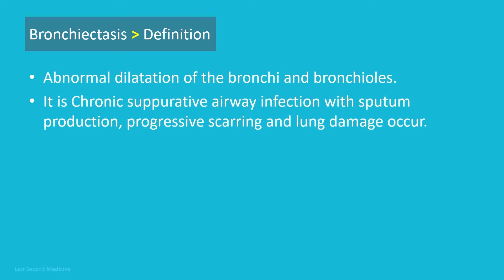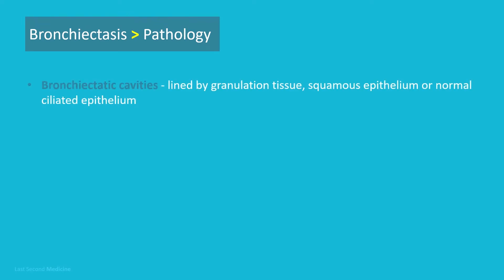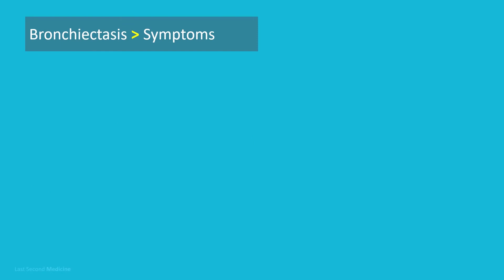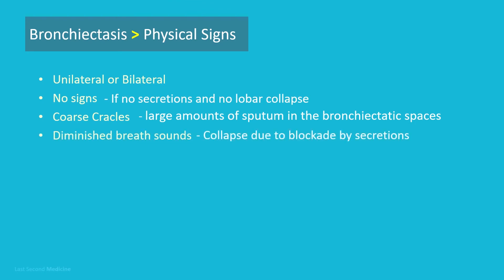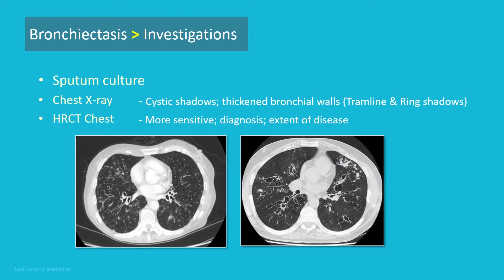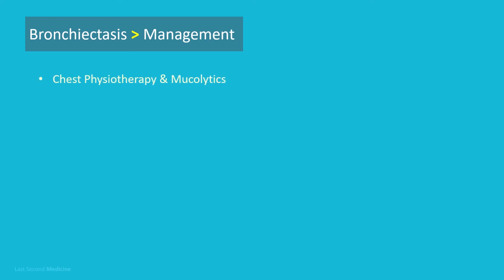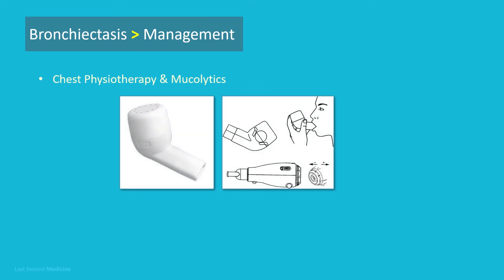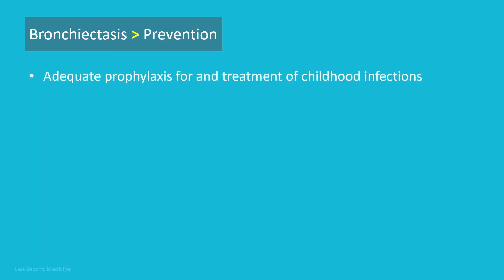Bronchiectasis | Definition, Pathophysiology, Causes & Management | A Brief Overview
In this video you will learn about the Bronchiectasis which is a very important topic for medical student and also it is an important exam topic.

Although the information provided in these videos is derived from well reputed resources of Internal Medicine, however due to rapid advances, new information may have been added to existing, or even may have replaced the old one. Medical students, therefore, are encouraged to consult reference books and use these videos only for a quick revision.